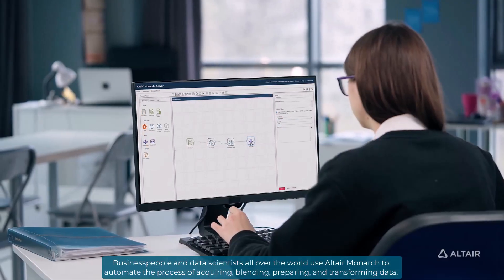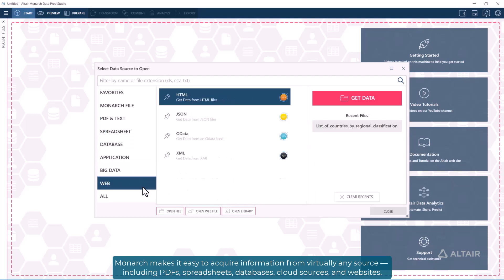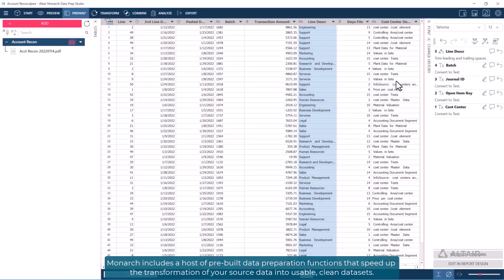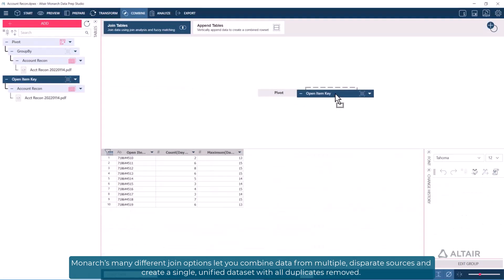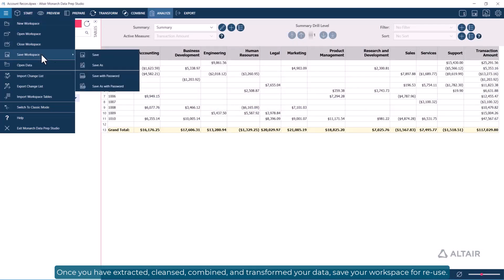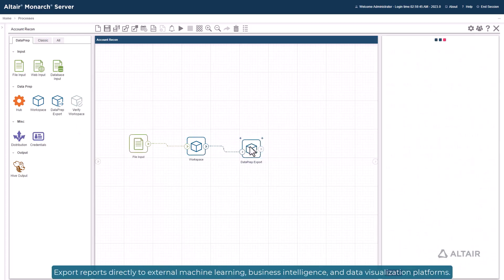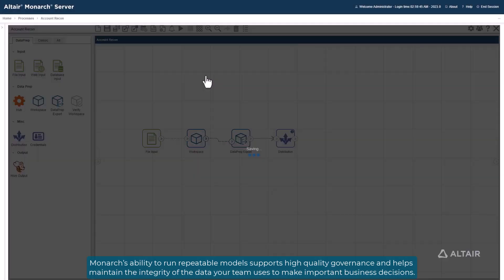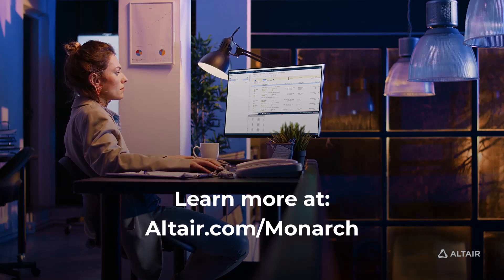Altair® Monarch®: Comprehensive Data Preparation and Transformation for the Enterprise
This short demonstration video shows the range of data prep and transformation capabilities offered in Altair Monarch software. See how easy it is to access data from disparate sources, including structured and semi-structured data, including PDFs, complex spreadsheets, and websites. Use Monarch to cleanse and join data for analysis and/or use in machine learning applications. Learn how you can automate the process of cleaning, blending, preparing, and distributing reports. Monarch requires no specialized skills and no coding.